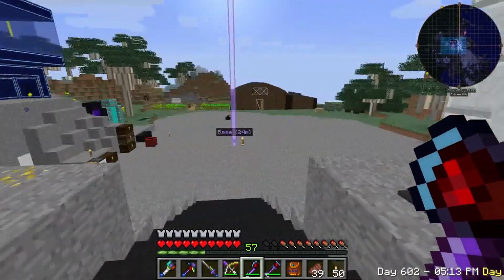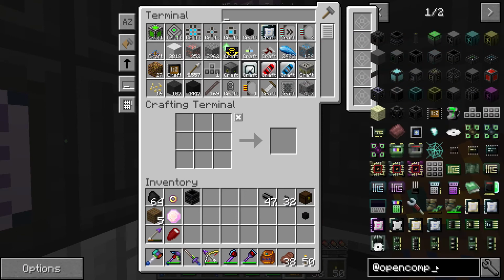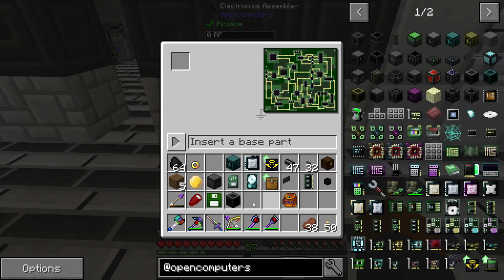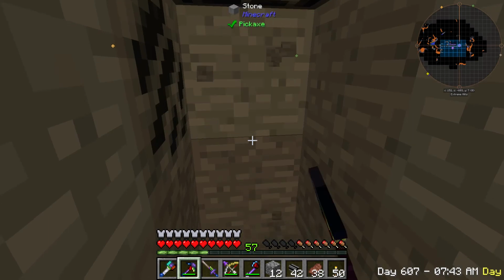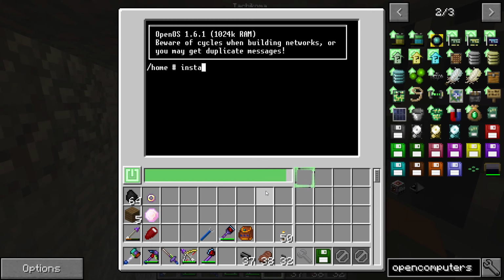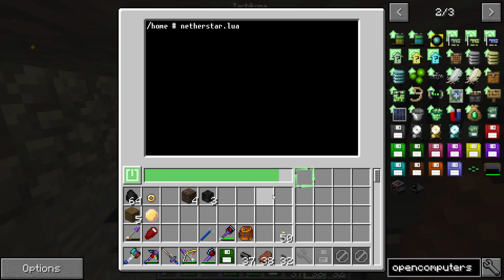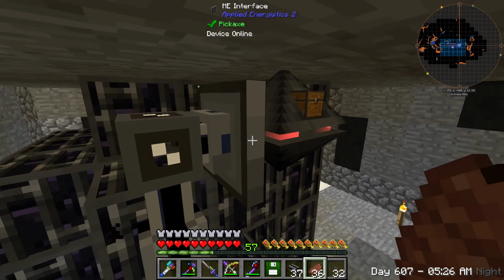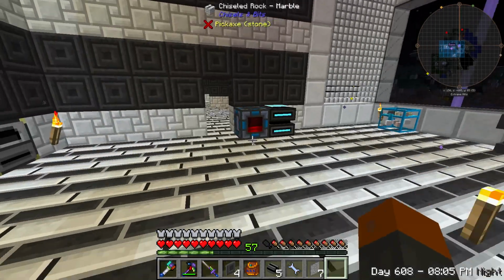FTB Beyond Day 23 - Autocrafting Nether Stars... with Robots!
Come join as we explore the world of Feed the Beast Beyond. A new modpack for Minecraft 1.10.2 which seems fitting since I am returning to Minecraft after stopping since 1.8. Watch as I fumble through new interfaces and discover all the new blocks and machines that this modpack has to offer.

Modpack Info: Feed The Beast Beyond for Minecraft 1.10.2